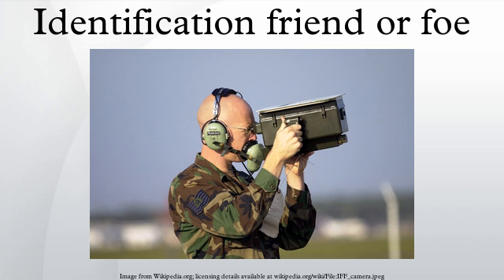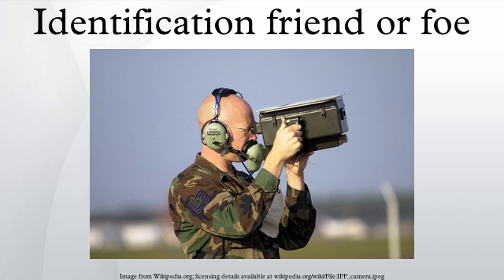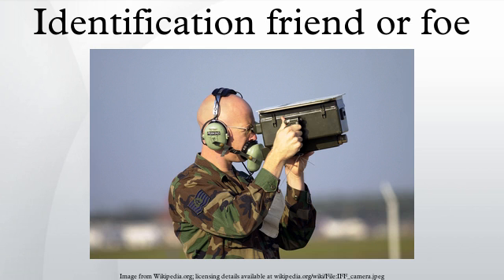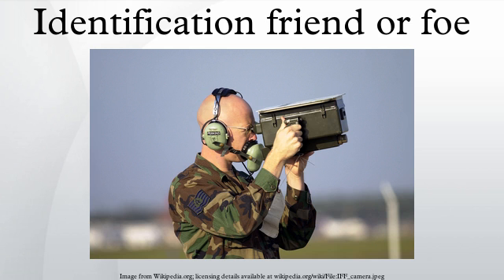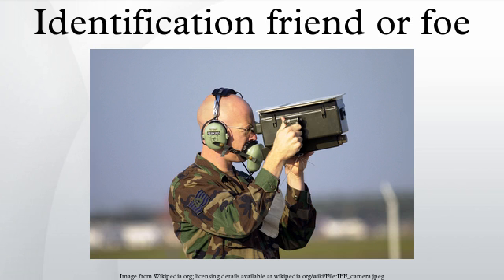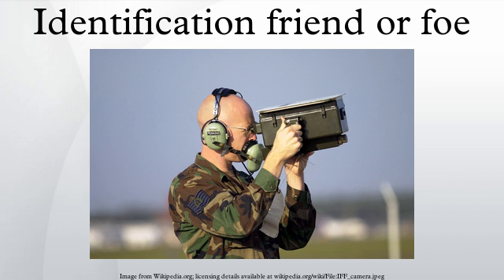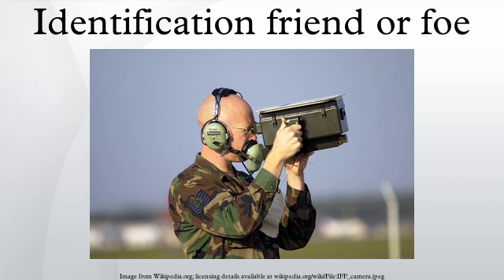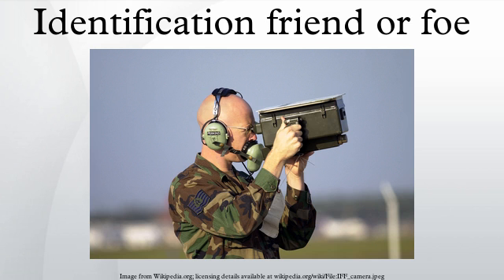Identification friend or foe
Identification, friend or foe (IFF) is an identification system designed for command and control. It enables military and national (civilian air traffic control) interrogation systems to identify aircraft, vehicles or forces as friendly and to determine their bearing and range from the interrogator. IFF may be used by both military and civilian aircraft.
IFF was first developed during World War II. The term is a misnomer, as IFF can only positively identify friendly targets, not hostile ones. If an IFF interrogation receives no reply or an invalid reply, the object cannot be identified as friendly, but is not positively identified as foe. There are many reasons that friendly aircraft may not properly reply to IFF.